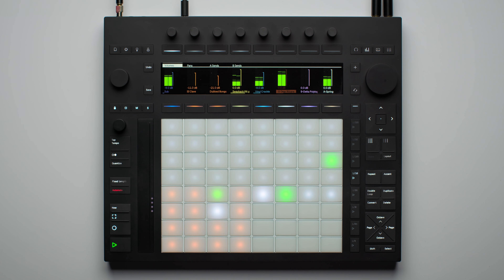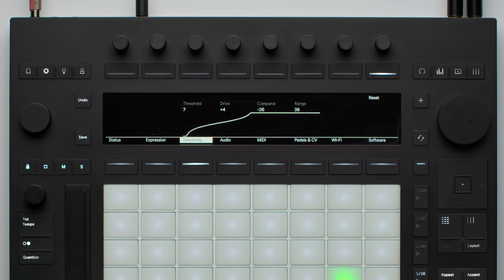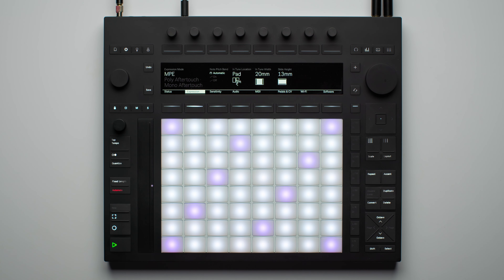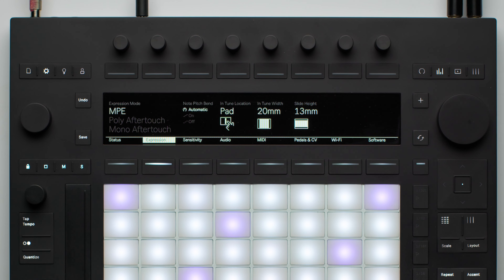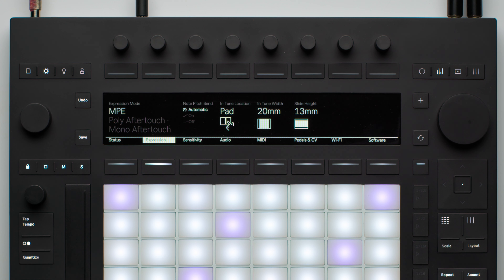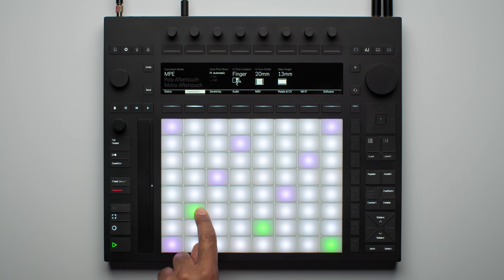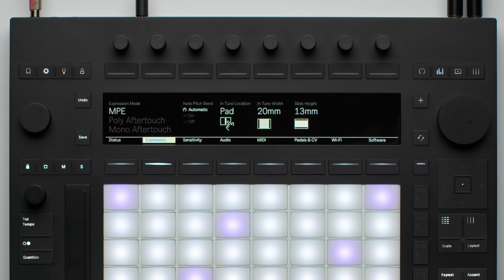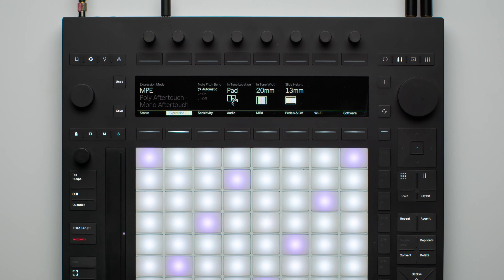Learn Push 3: Pad Sensitivity and Expression Settings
Tweak the sensitivity and expression settings of Push’s pads to play with finer control.

More in-depth help and learning resources are available in the Ableton Knowledge Base

Chapters:

00:00 Introduction
00:12 Accessing Push’s settings
00:30 Editing the sensitivity settings
00:43 Understanding Threshold
01:10 Understanding Drive
01:42 Understanding Compand
02:22 Understanding Range
02:49 Changing MPE settings – Expression Mode
03:15 Changing In Tune Location and In Tune Width
04:35 Changing Note Pitch Bend settings